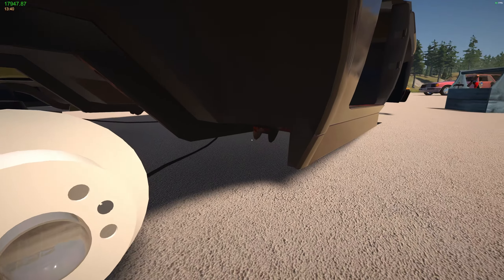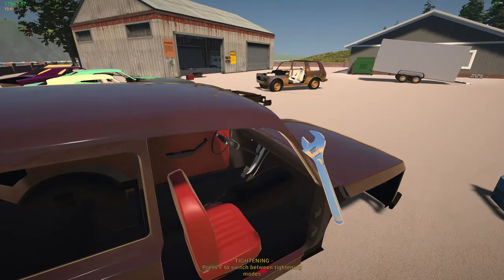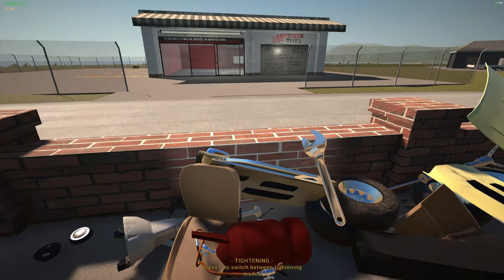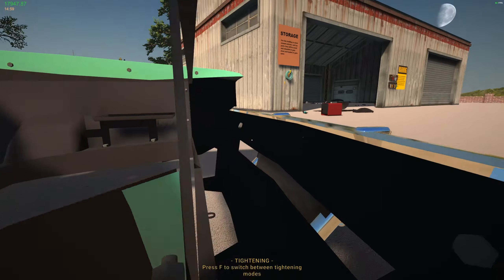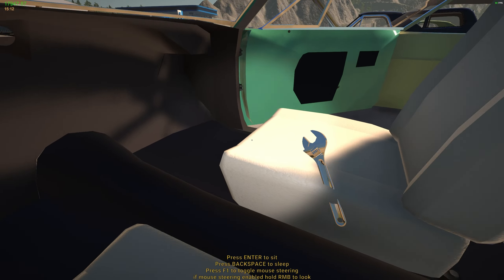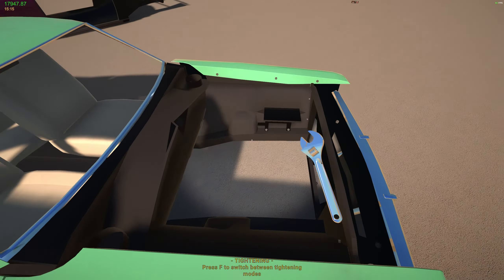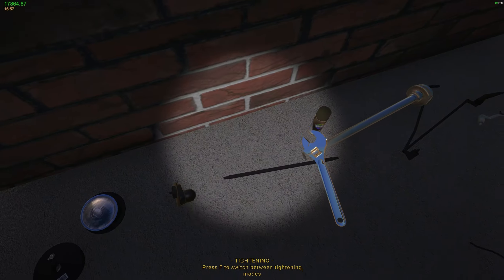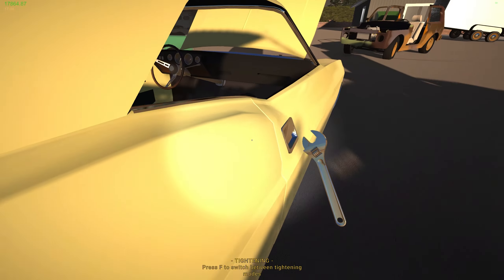Junkyard Parts Saved $$$ | 6 Car Junkyard Build | My Garage | Ep 62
I Play "My Garage" with No
Taxi's and Hard Start

My Rig:
GPU: MSI Gaming Radeon RX 7900 XTX 24GB
CPU: AMD Ryzen 9 7950X3D
RAM: G.SKILL Trident Z5 RGB Series 32GB (2 x 16GB)
Storage: WD_BLACK SN850X NVMe M.2 2280 2TB